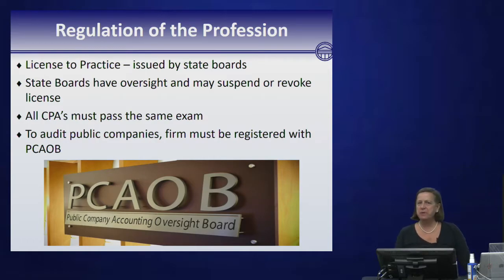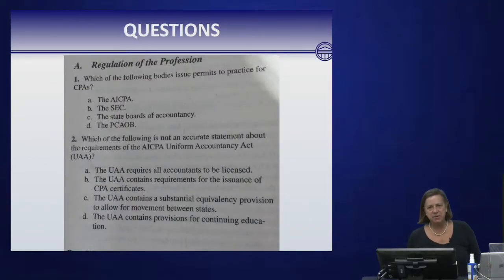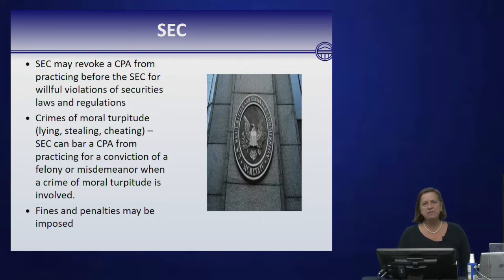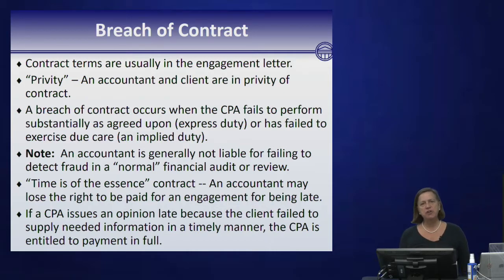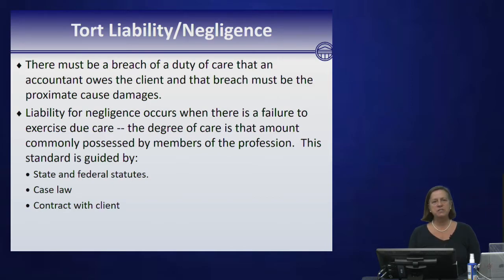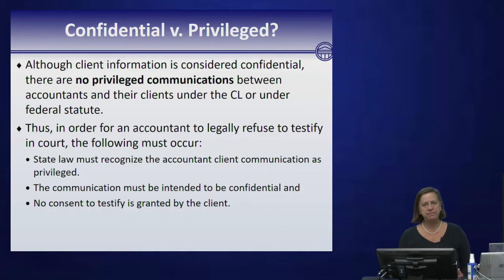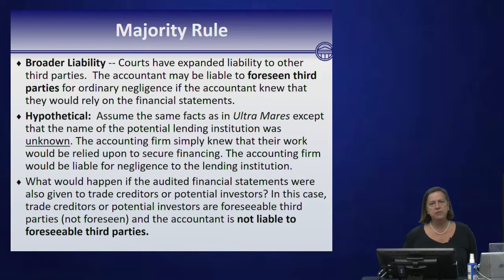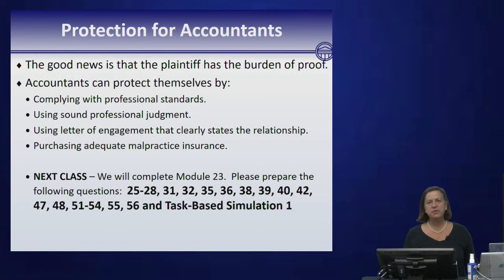Mod 23 Professional and Legal Responsibilities (Part 1)